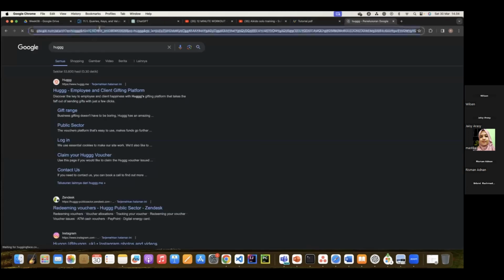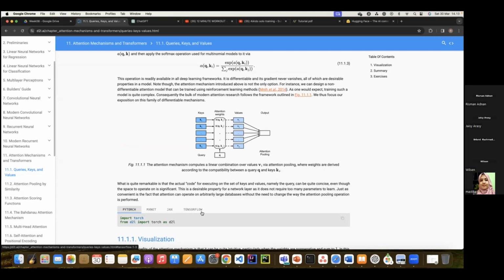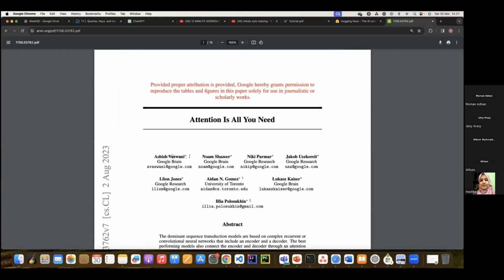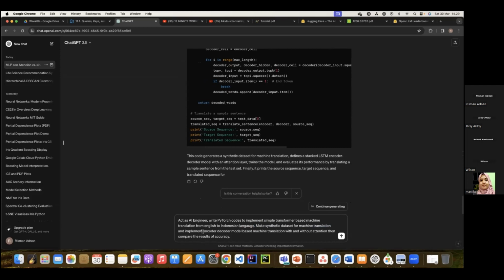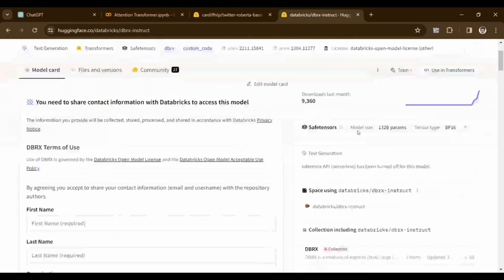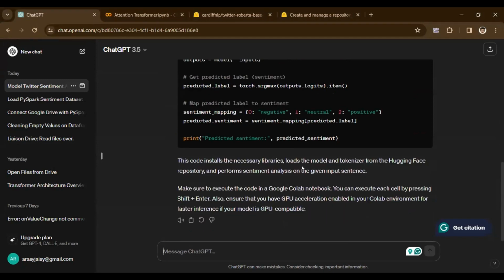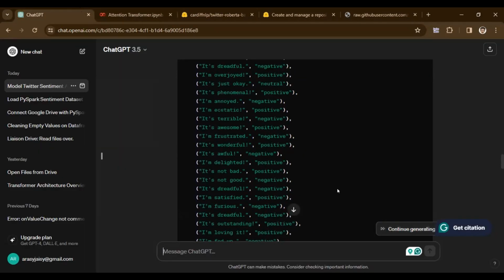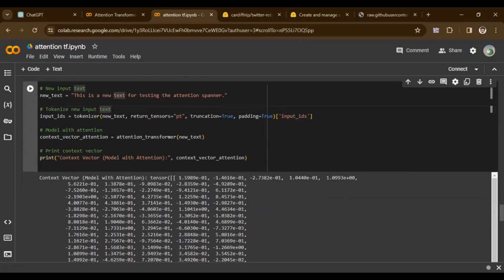Deep Learning Lecture 7 - Attention Transformer